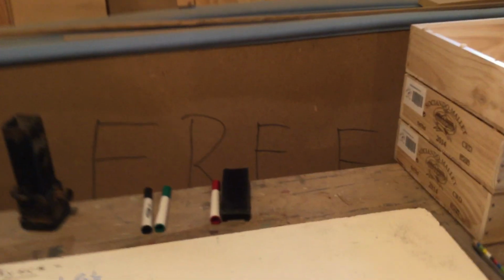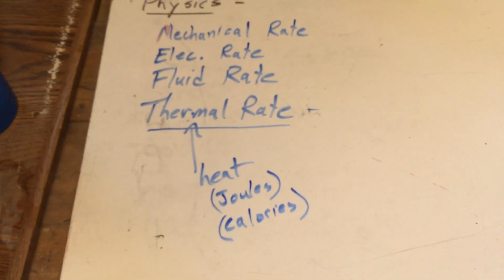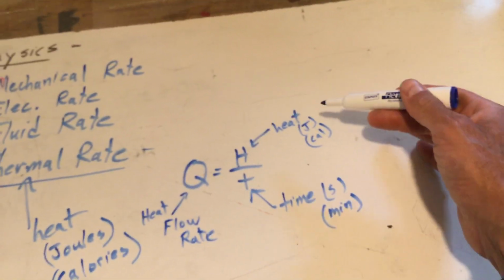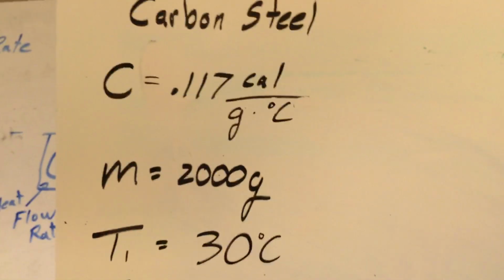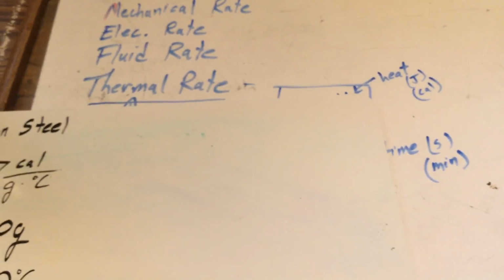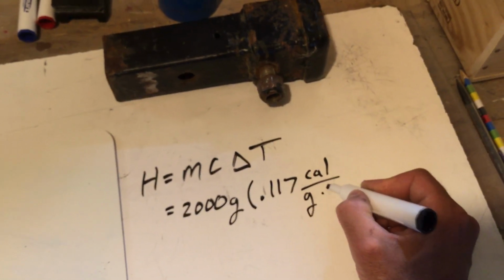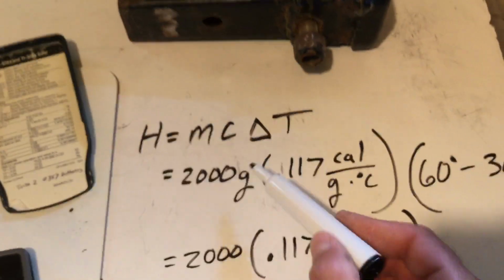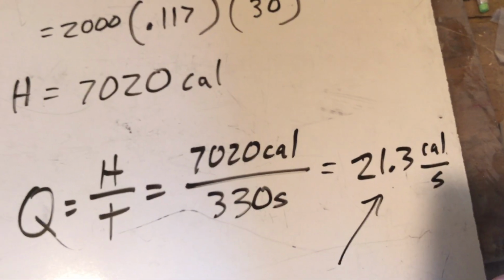General physics - 6/8 Thermal rate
Viewers will learn how to find thermal rate, heat, and define specific heat of a material.